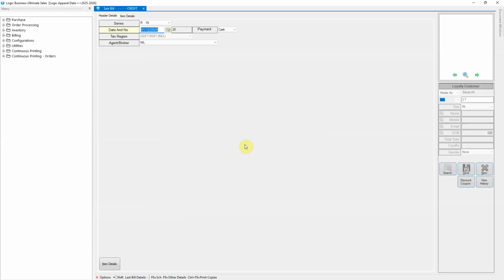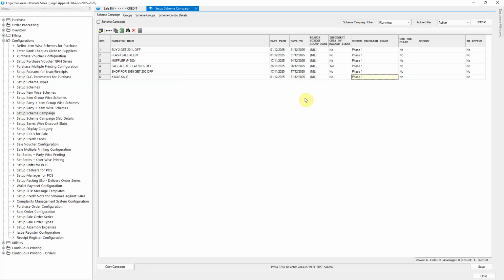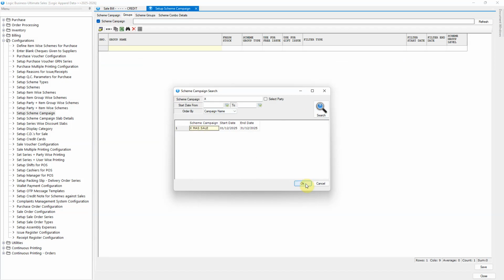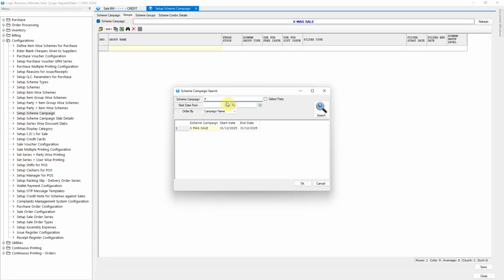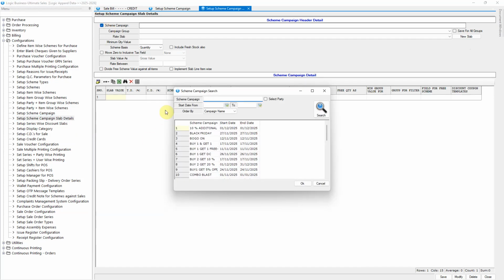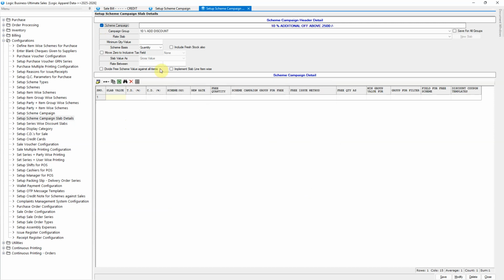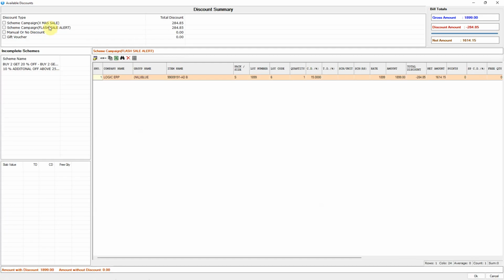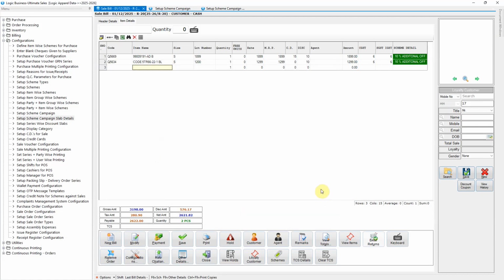How to Apply an Additional Discount after all Schemes in Sale Bill?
In this video, we will learn how to apply an Additional Discount after all schemes in the Sale Bill within LOGIC ERP Software. This scheme setup works phase-wise, meaning if one scheme is applied and the criteria for another scheme is also fulfilled, that scheme will automatically apply to the bill as well.

Automate Extra Savings: Apply Additional Discounts After All Schemes in LOGIC ERP Software.

0:00 – Introduction to Logic ERP Scheme Configuration
0:12 – What is Additional Discount Scheme in Logic ERP?
0:21 –  Scheme Campaign Setup
0:48 – Create Additional Discount Scheme (Bill-End Implementation)
1:08 – Configure Group Options for Scheme Campaign
1:26 – Add Scheme Groups & Select Item Categories
1:43 – Configure Groups for Additional Discount Scheme
2:03 – Define Scheme Slab Details (First Discount Scheme)
2:24 – Quantity-Based Discount Setup
2:38 – Additional Discount Slab Setup
2:53 – Value-Based Discount Setup
3:12 – Testing Scheme in Sales Bill
3:25 – 15% Discount Automatically Applied
3:38 – Bill Value Crosses ₹2500 → Extra 10% Discount
3:45 – Final Bill-End Discount Applied Successfully
4:02 –Conclusion